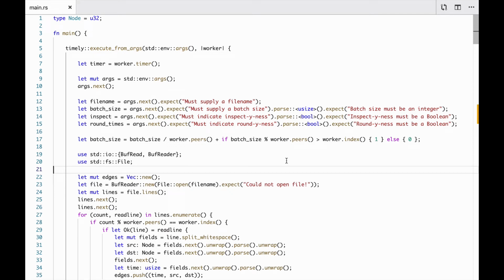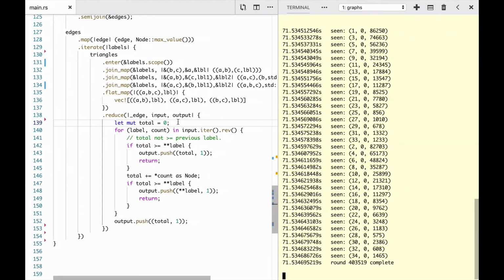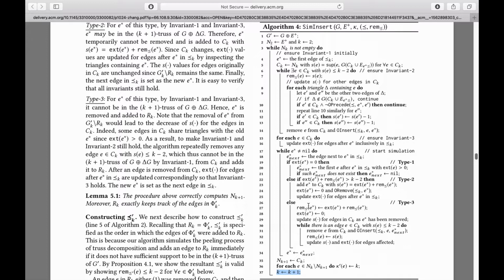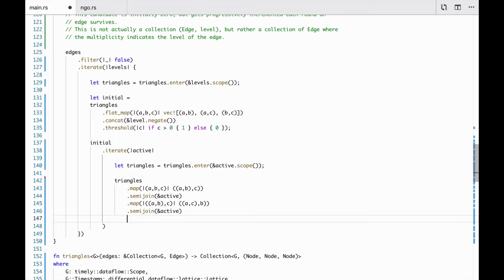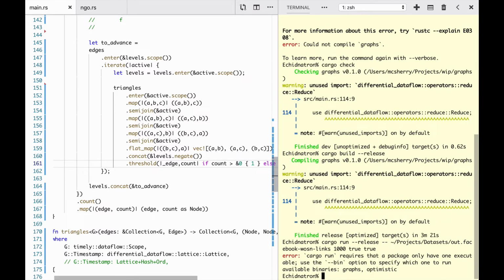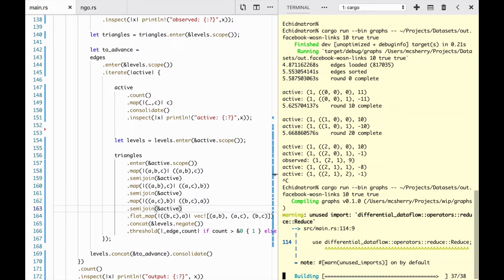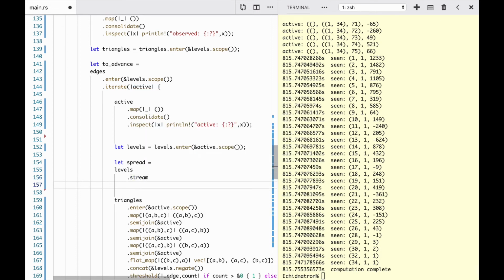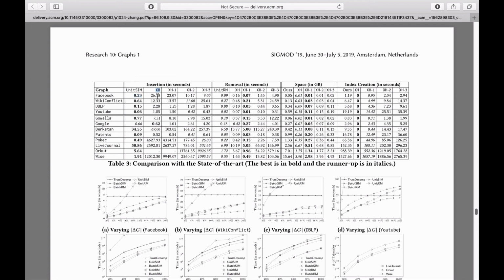Investigating trusses in differential dataflow (part 2)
We continue with computing truss decompositions in graphs (edges that participate in lots of mutual triangles). We pick up where we left off, which was a buggy program, and we then barge ahead to new algorithms that may or may not be even better! But at least they are new.